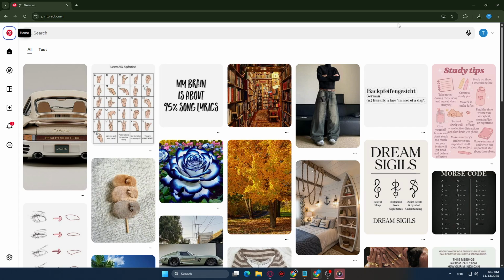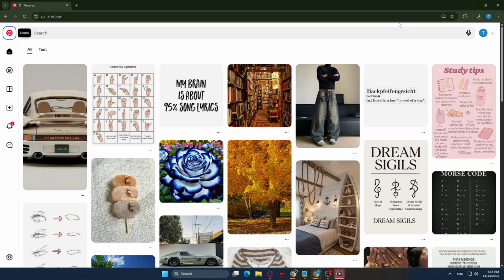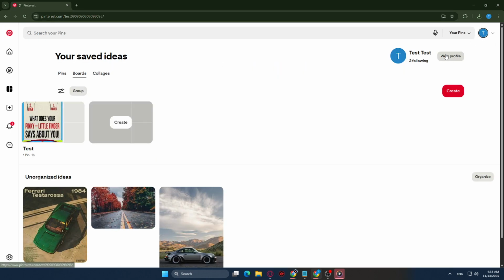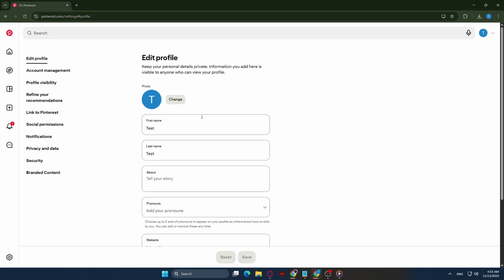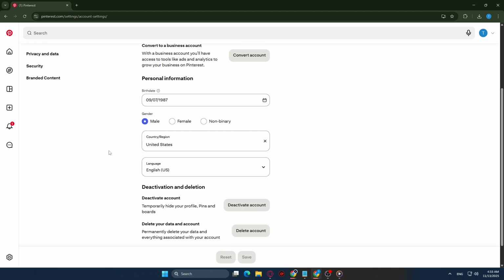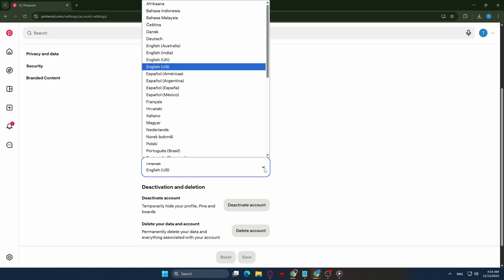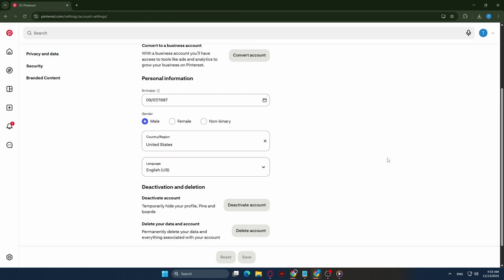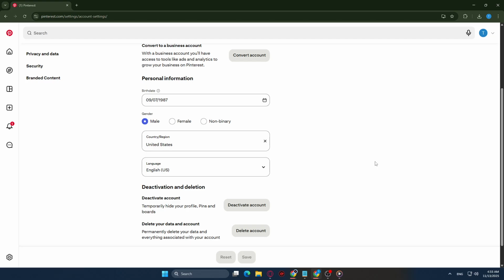How To Change Language On Pinterest [2026 Guide]